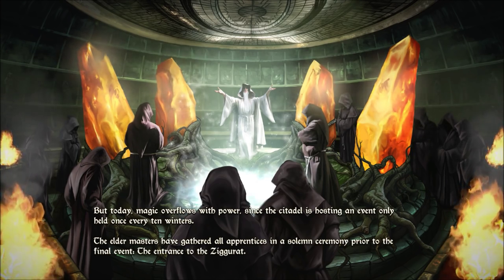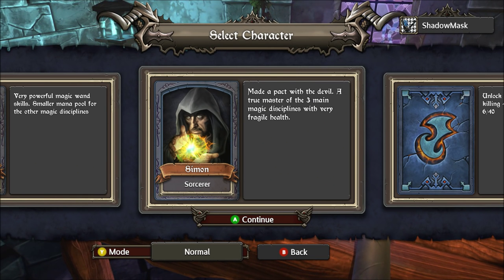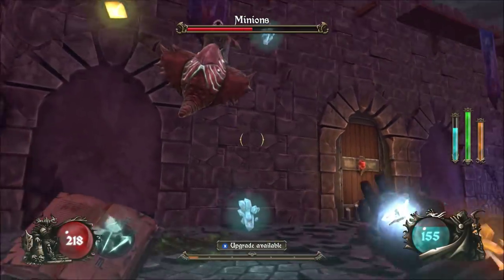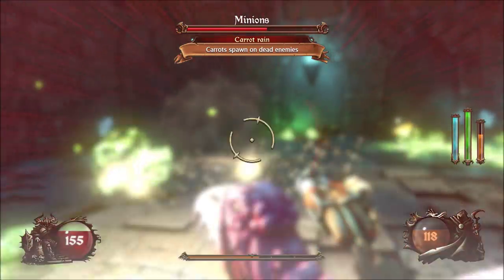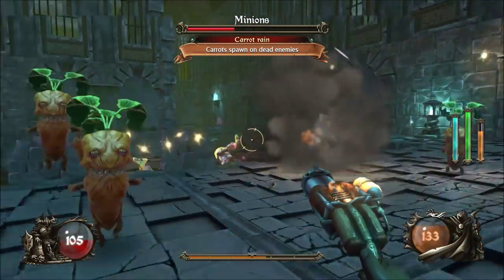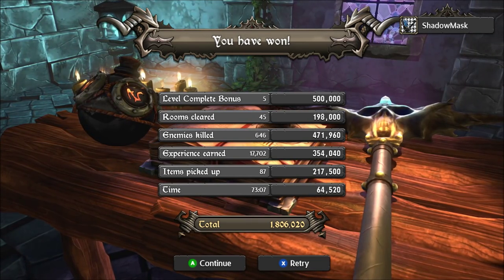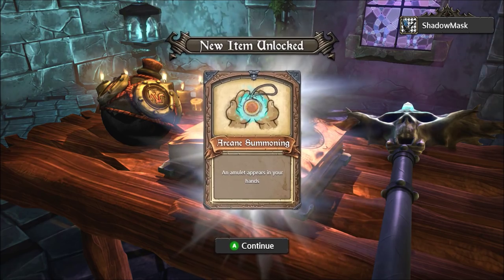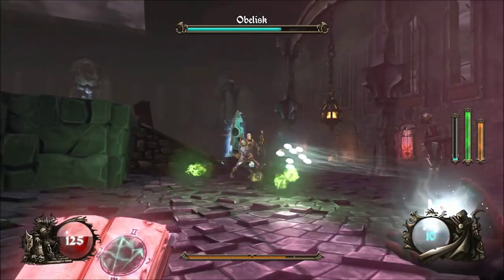Ziggurat Game Review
Milkstone Studios releases its first person shooter dungeon crawler to the masses in Ziggurat which is available now on Xbox One and PC. With a rogue-like flavour is this worth sinking the £11.99 asking price? Take a look at our Ziggurat review for the full picture.